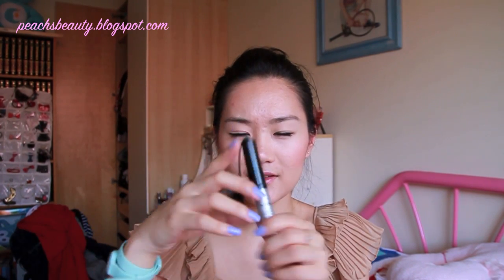December Favourites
Reebonz: members only shopping site where luxury brands are sold at amazng discounts!

Estile: Exclusive designer sale website featuring Australian and International brands at up to 80% of RR. It's a private shopping network and membership is by invitation.

BrandsExclusive: Save up to 70% RRP on fashion, footwear, accessories, cosmetics & fragrances :)

FTC: Everything was purchased by yours truly :)